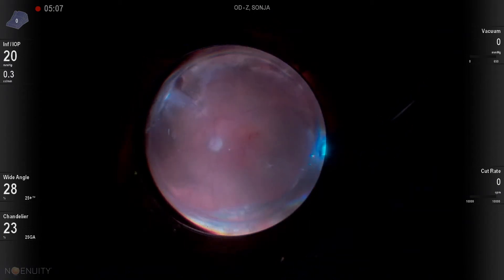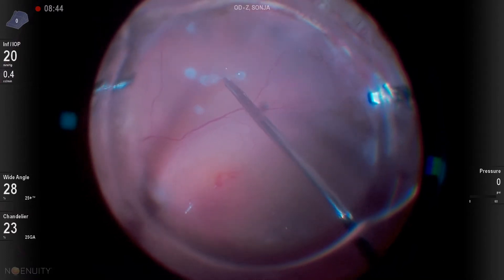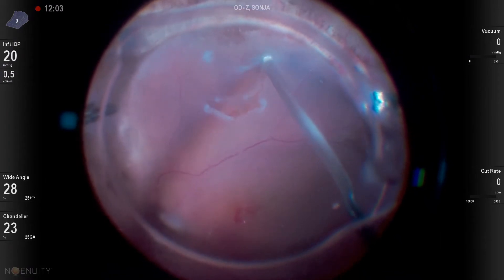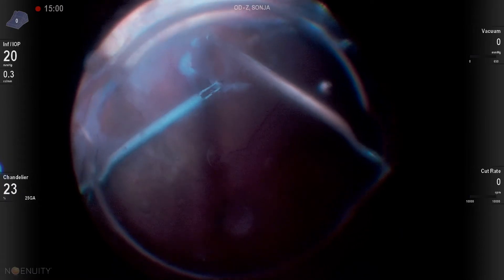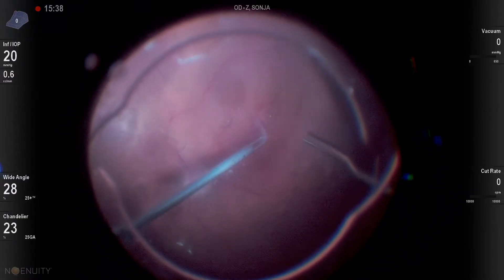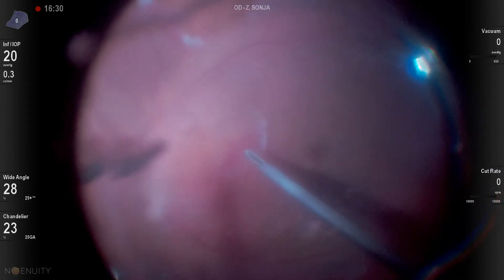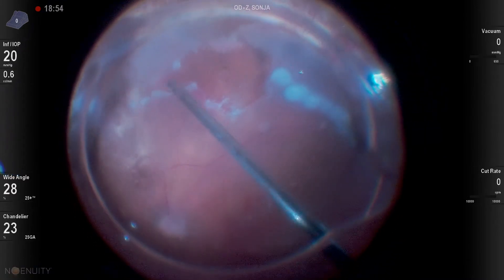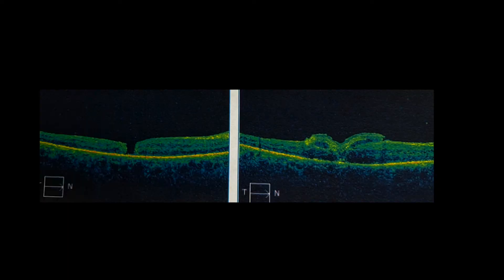Best of 2020: Retinal Transplant Under Oil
Looking back at 2020, I had the opportunity to take care of some amazing patients.  This is an example of one such patient.  In this case, a patient with a macular hole AND a PVR-related retinal detachment undergoes a combined procedure which includes taking a piece of retina from the detached retina and transplanting it over the macular hole.